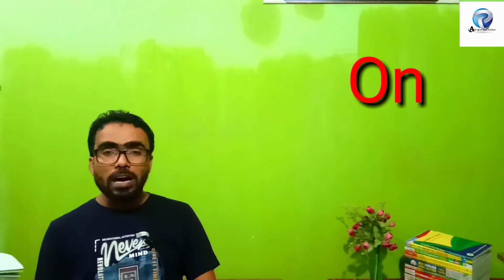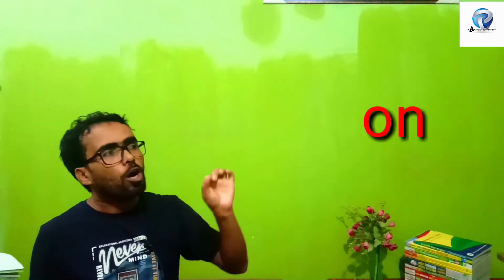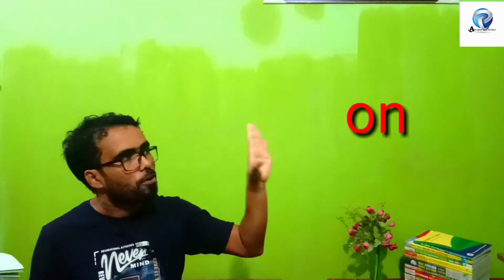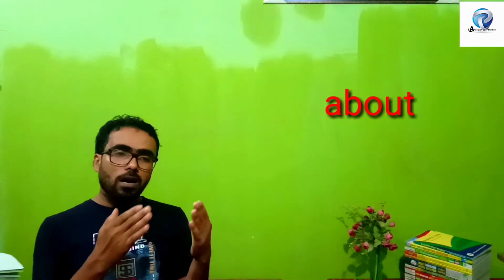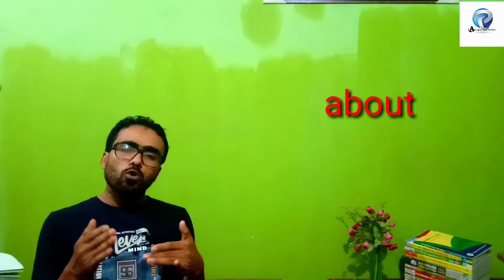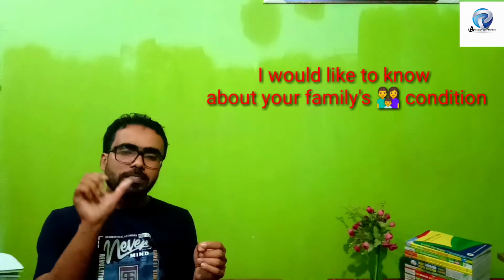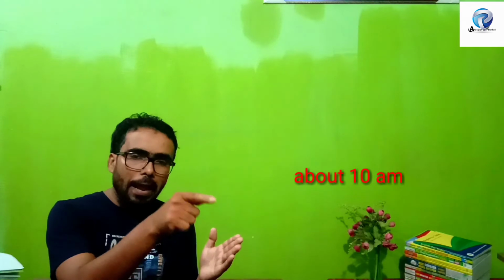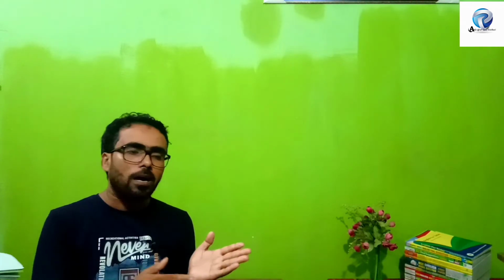Use of prepositions On / About / Into easily.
Learn prepositions On / about / into easily
and take preparation for your exam